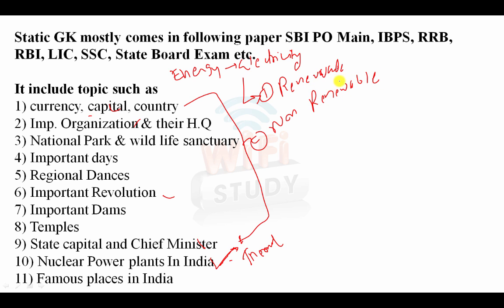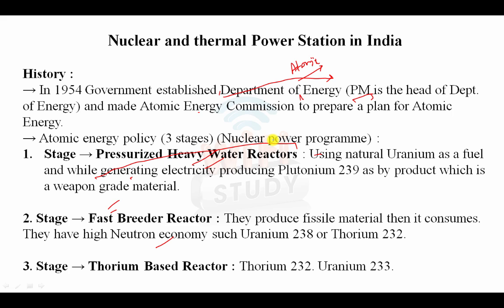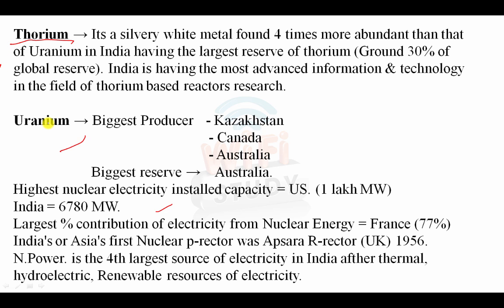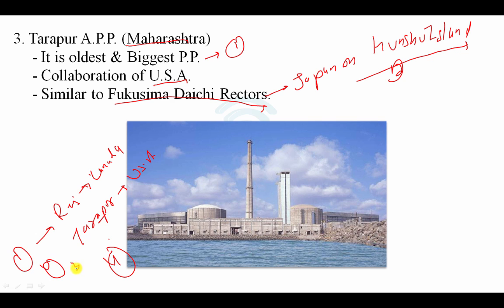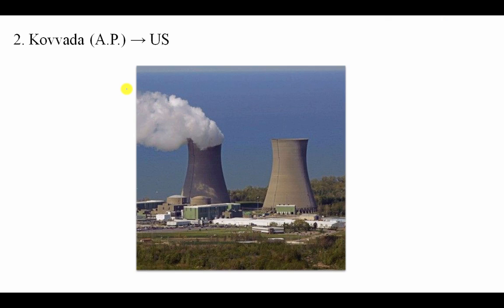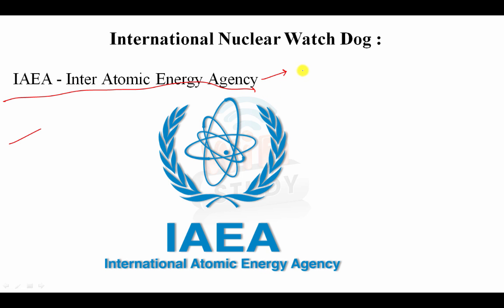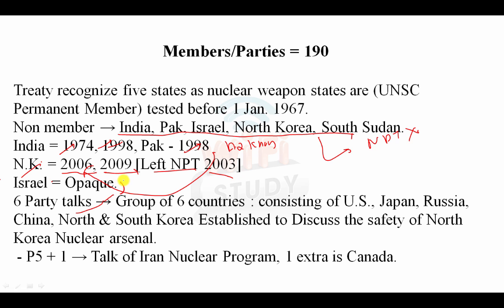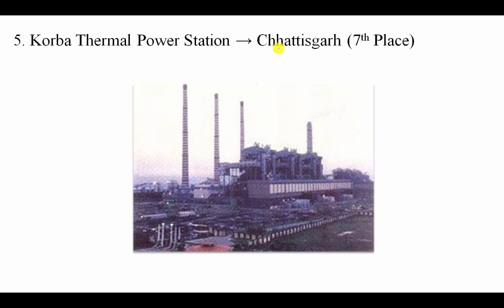Nuclear and Thermal Power Station in India in English | Static GK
Static GK:Nuclear and Thermal Power Station in India in English tricks for IBPS, SBI, RRB, LIC, SSC, CLAT, hotel management, banking and all other competitive exams.
Nuclear power is the fourth-largest source of electricity in India after thermal, hydroelectric and renewable sources of electricity.[1] As of 2013, India has 21 nuclear reactors in operation in 7 nuclear power plants, having an installed capacity of 5780 MW[2][3] and producing a total of 30,292.91 GWh of electricity[4] while 6 more reactors are under construction and are expected to generate an additional 4,300 MW.

Hey guys, wait it over, finally we have started videos on static GK, there are total 11 topics in static GK that we will cover one by one as following: -
1) currency, capital, country
2) Imp. Organization & their H.Q
3) National Park & wild life sanctuary
4) Important days
5) Regional Dances
6) Important Revolution
7) Important Dams
8) Temples
9) State capital and Chief Minister
10) Nuclear Power plants In India
11) Famous places in India

Static GK mostly comes in these paper SBI PO Main, IBPS, RRB, RBI, LIC, SSC, State Board Exam etc.

Static GK for Banking,
static gk for bank exams in english,
static gk for bank exams tricks,
static gk for ibis exam,
static gk for ibps po 2016,
static gk for ibps clerk 2016,
static gk for sbi clerk mains,
static gk for sbi po mains,
static gk for ski mains,
static gk for sbi clerk 2017,
static gk for sbi po 2017,
static gk for ssc cal 2016,
static gk for clat,

Apart from above, WiFiStudy team also post daily/weekly quiz & capsules for current affairs, GK, English, Aptitude, Reasoning, Computer, Banking & Marketing along with topic wise tests & concepts so that you can easily prepare any topic here. The most important thing is that there is no charge for these stuff, it’s totally free of cost except some study packages (online test series / mock tests) which having many additional features.